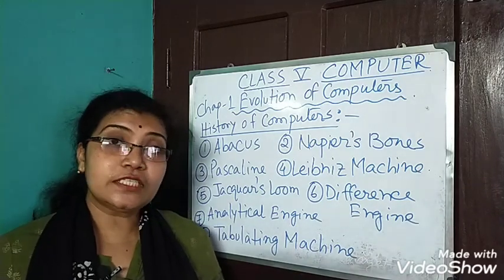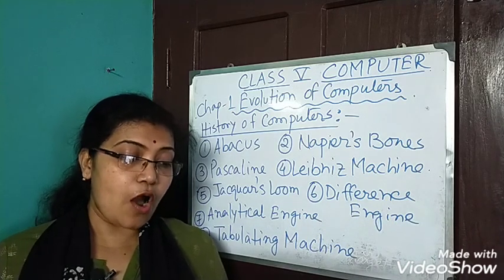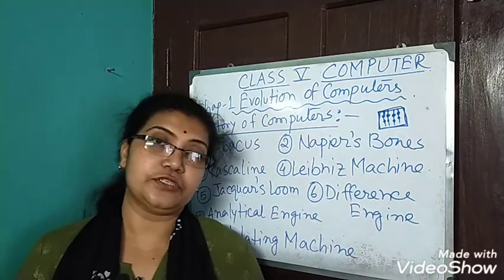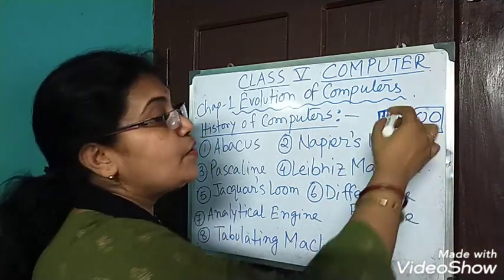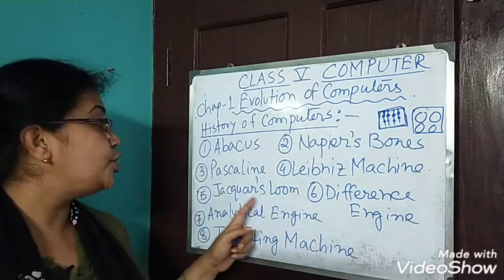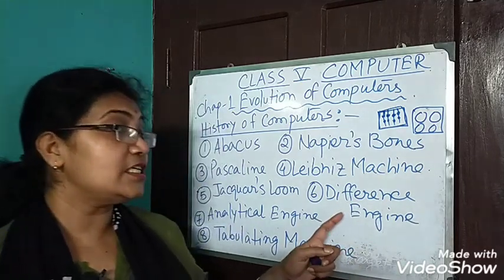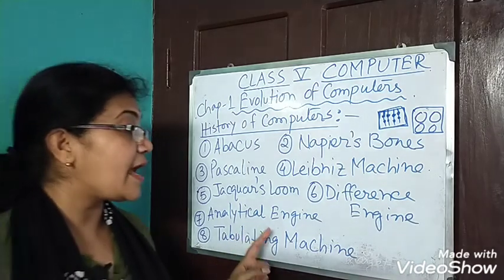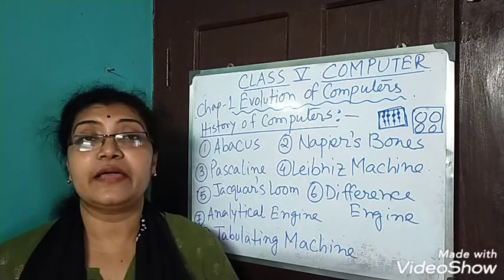Computer Class V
Chapter 1 Evolution of Computers (part 1)